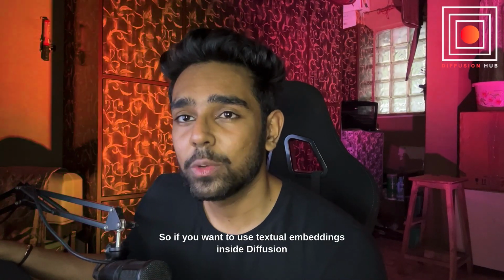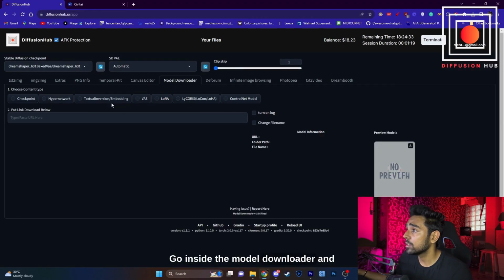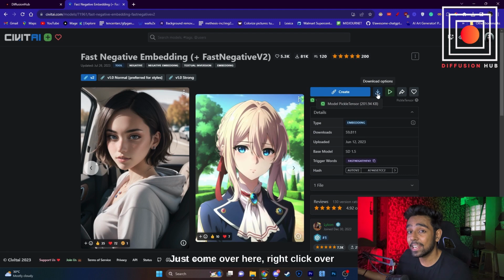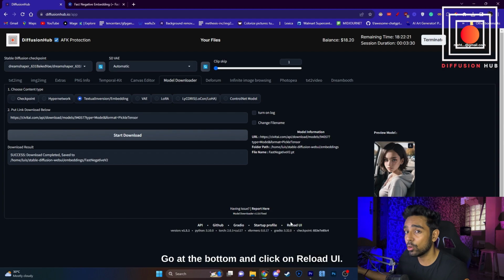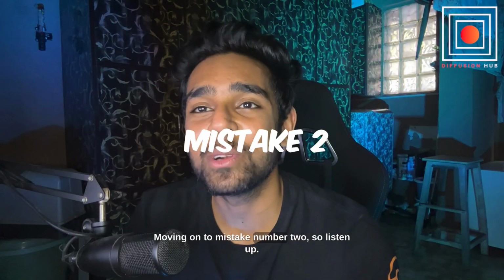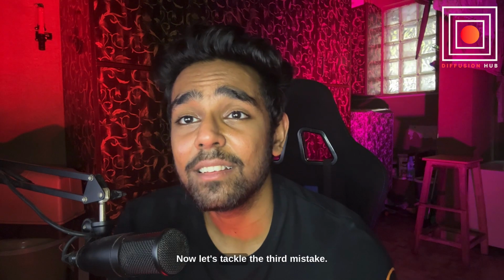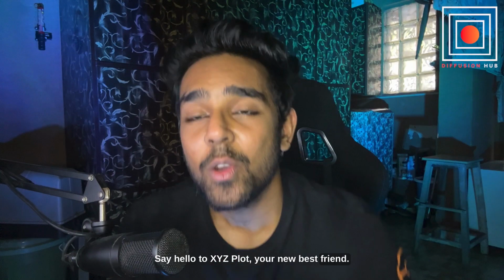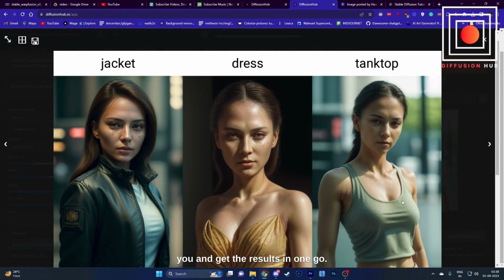Top 5 Mistakes to Avoid when using Stable diffusion | Pro Guide | Diffusion Hub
In this video we are going to talk about top 5 mistakes to avoid while using Stable diffusion

Timestamp:
0:00: Intro
0:29: Diffusiohub
1:00: Mistake 1: Texual Embeddings
1:31: How to download texual embeddings
2:03: Mistake 2: Hires fix
2:29: Mistake 3: XYZ Plot
3:28: Mistake 4: AFK
3:51: Mistake 5: Easy use of stable diffusion
4:17: Outro